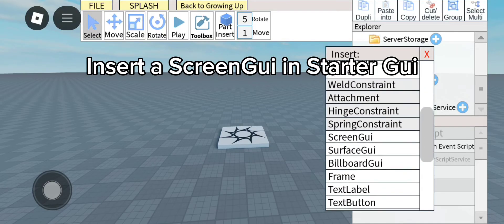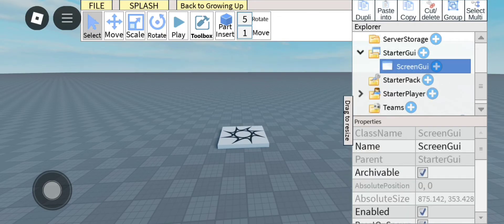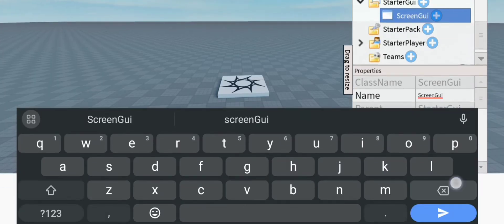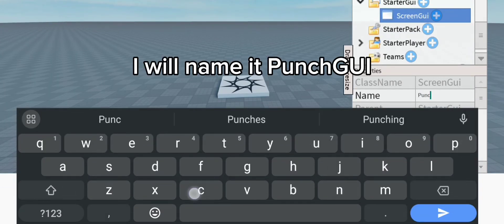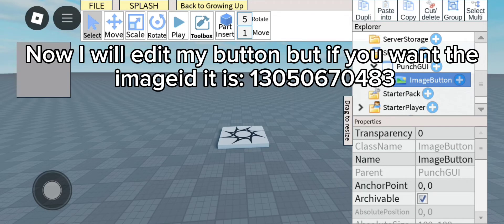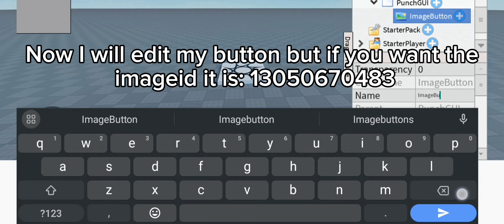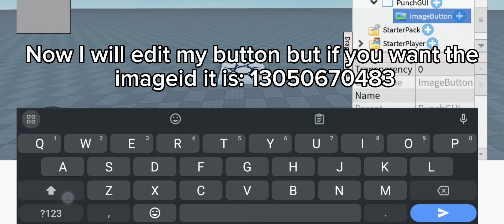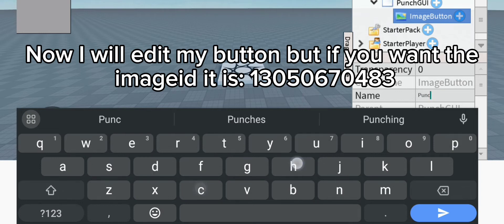How to make a punch button in studio lite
Script 1: (Inside ServerScriptService)

Want another tutorial? Leave suggestions in comments so I can make a tutorial on it!